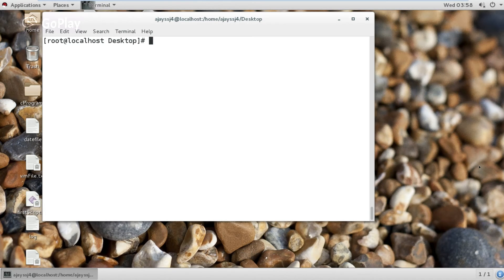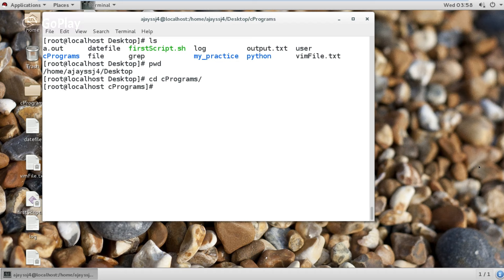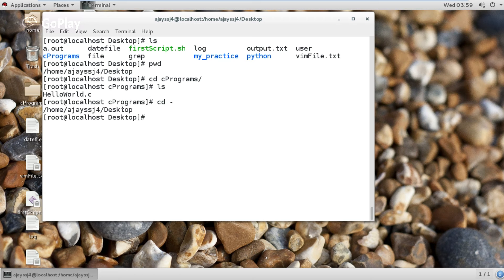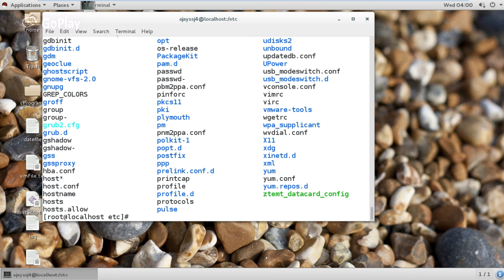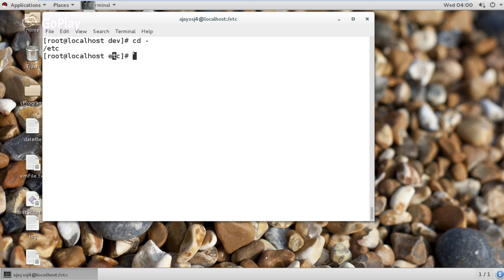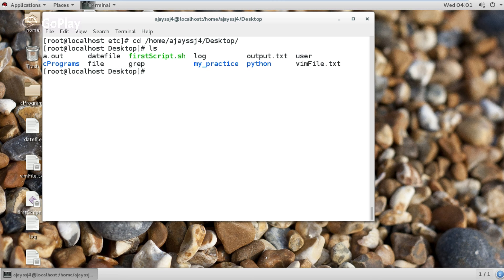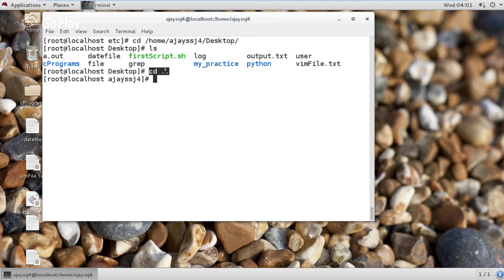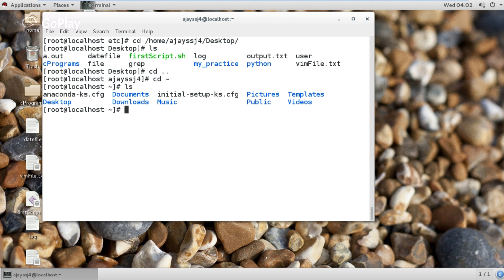Red Hat 7 Linux : cd Command